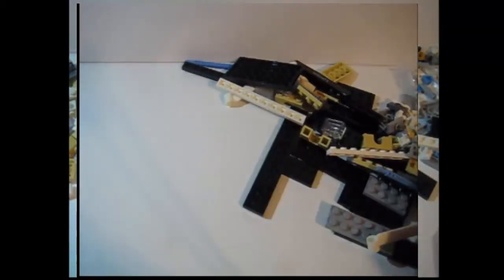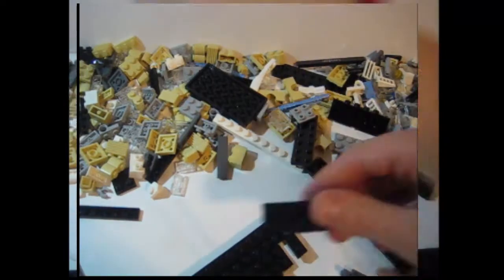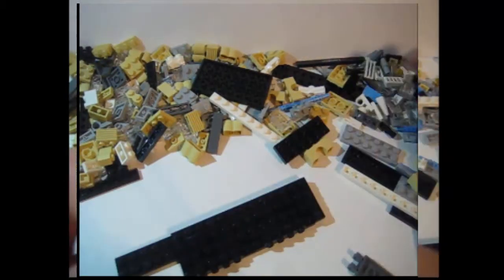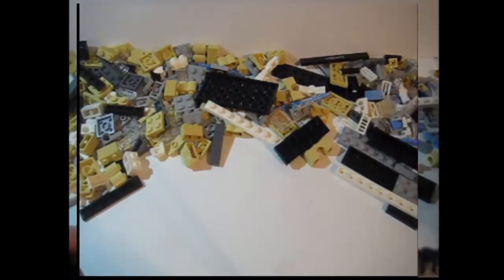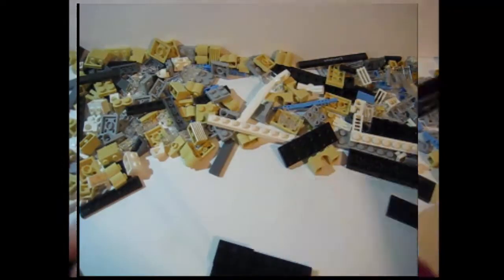LEGO Speed build London set 21034